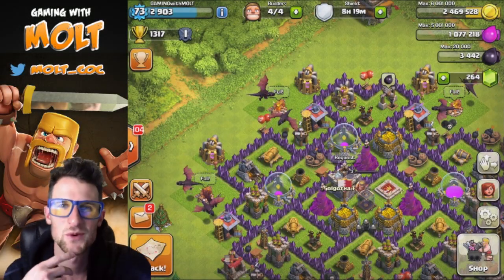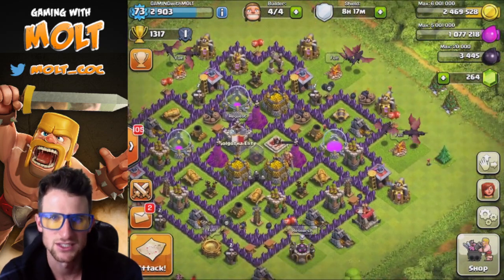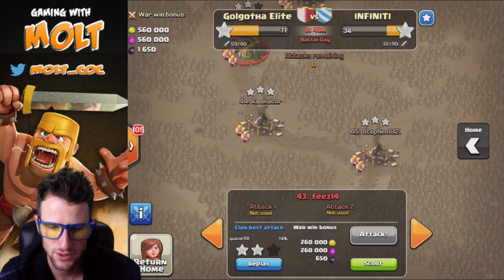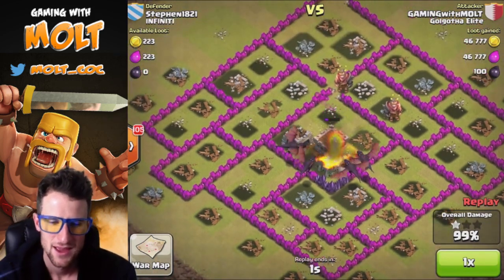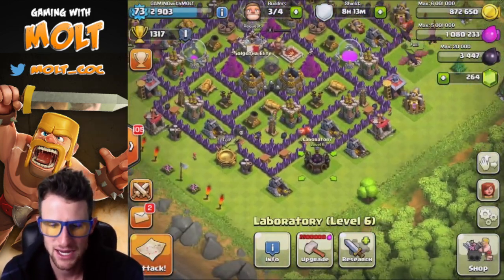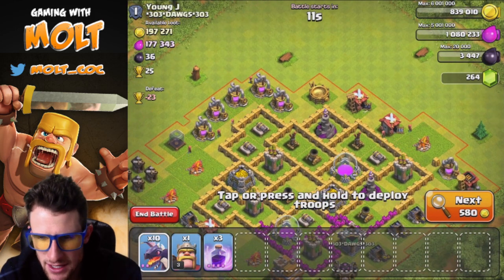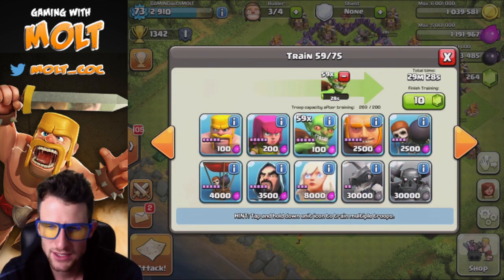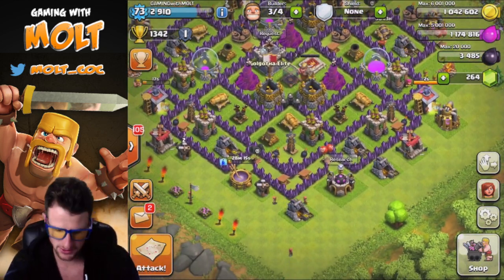Clash of Clans :: Let's Clash | Finishing Cannons!